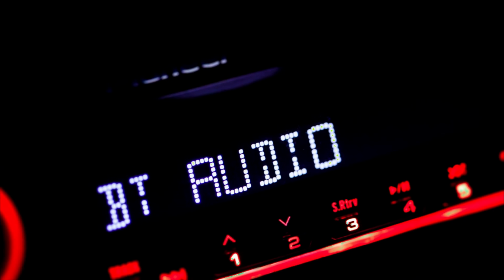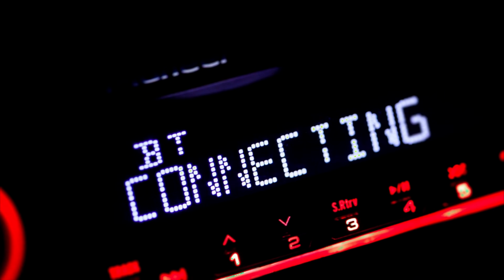How To Use BLUETOOTH FOR CAR AUDIO In An Old Car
If you don’t have Bluetooth audio support in your old car, how can you add it? What are the options to get some wireless tunes from your smartphone to your car stereo? I’ll show you the best options.